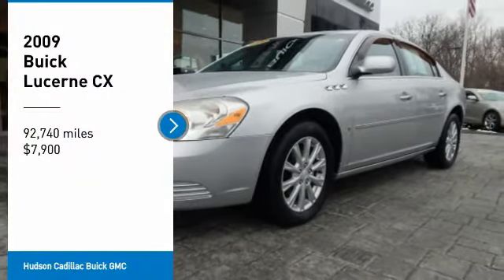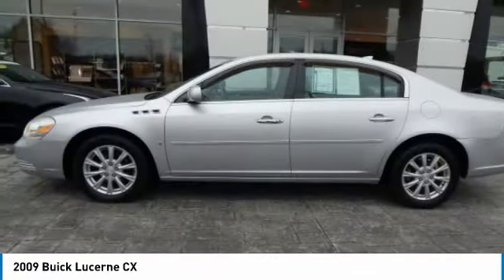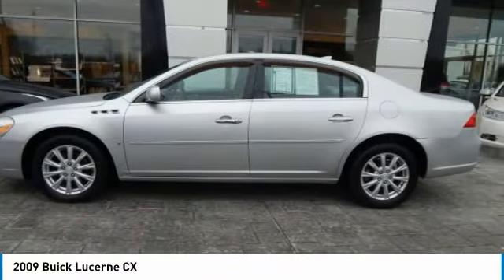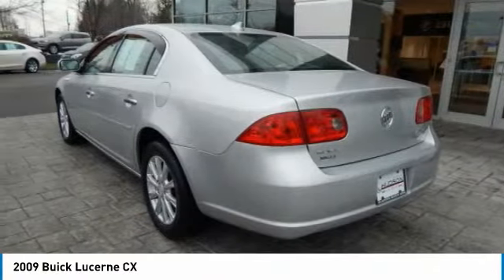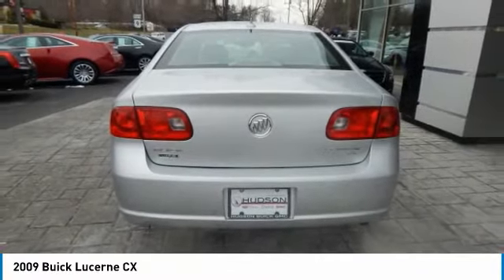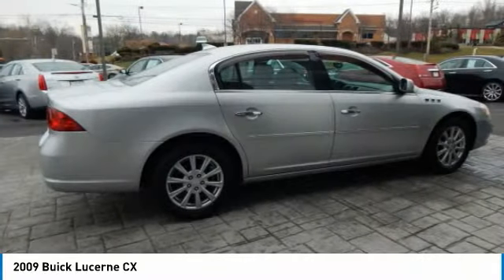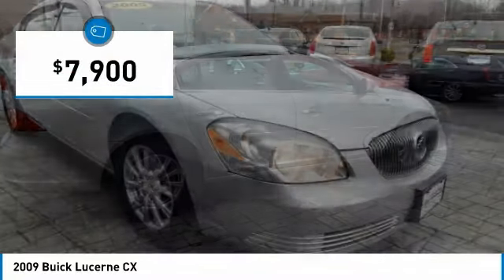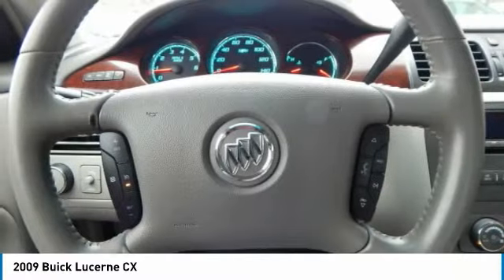2009 Buick Lucerne 26248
2009 BUICK LUCERNE Poughkeepsie, NY
Stock# 26248

Hudson Cadillac Buick GMC
2023 South Rd.

Grab a deal on this 2009 Buick Lucerne CX before it's too late. Spacious yet easy to maneuver, its low maintenance Automatic transmission and its dependable Gas V6 FlexFuel 3.9L/237 engine have lots of zip for a low price. It is well equipped with the following options: Front wheel drive, Cruise control, UNIVERSAL HOME REMOTE includes garage door opener, 3-channel programmable, TRANSMISSION, 4-SPEED AUTOMATIC, ENHANCED ELECTRONIC (STD), TITANIUM, CLOTH SEAT TRIM, SEATS, 6-PASSENGER, QUICKSILVER METALLIC, LICENSE PLATE BRACKET, FRONT, ENGINE, 3.9L V6 SFI FLEXFUEL capable of running on unleaded or up to 85% ethanol (227 hp [163.9 kW] @ 5700 rpm, 237 lb-ft of torque [321.1 N-m] @ 3200 rpm) (STD), and CX PREFERRED EQUIPMENT GROUP Includes Standard Equipment. You've done your research, so stop by Hudson Cadillac Buick GMC at 2023 South Rd., Poughkeepsie, NY 12601 soon to take a test drive of this great vehicle!